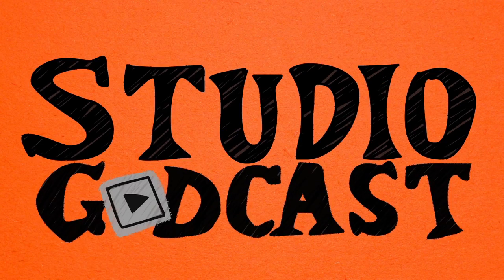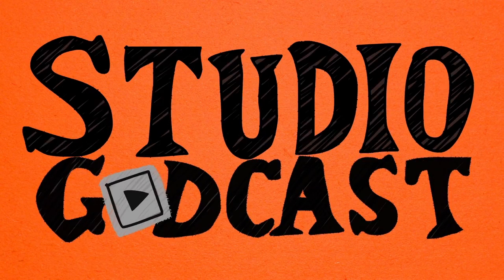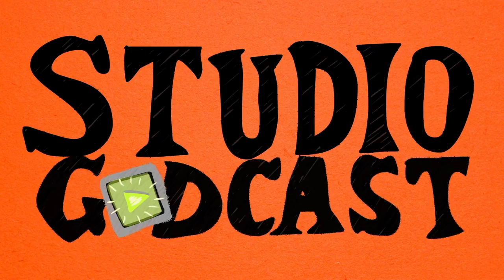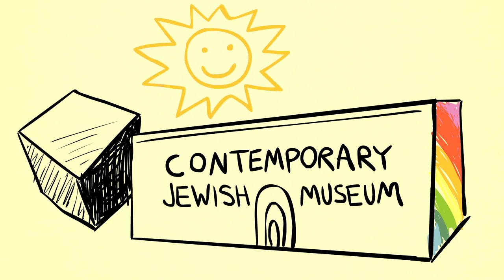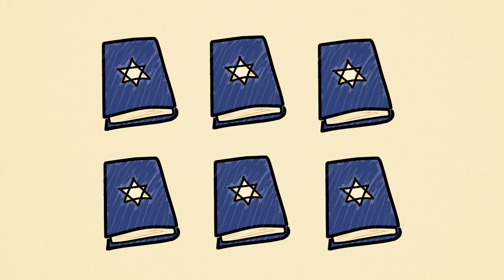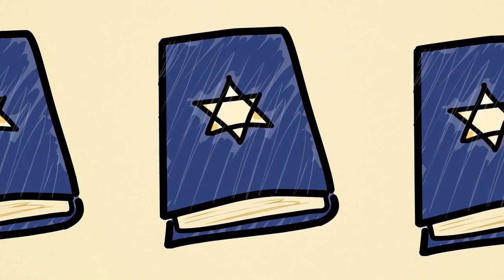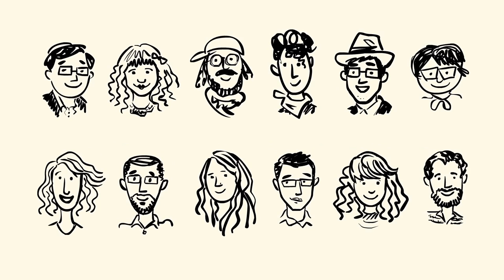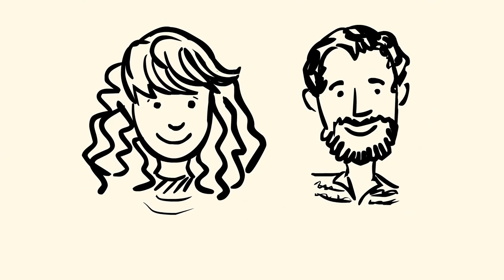Waiting for Ewe: Based on the Babylonian Talmud, Ketubot 62b-63a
Rabbi Akiva transforms from shepherd to rabbi, but how instrumental was his wife Rachel to this major shift? Through animation and original song,  Muriel MacDonald and Jacob Rivkin explore two readings from the Babylonian Talmud.

Created at BimBam's "Studio G-dcast" residency in 2013.